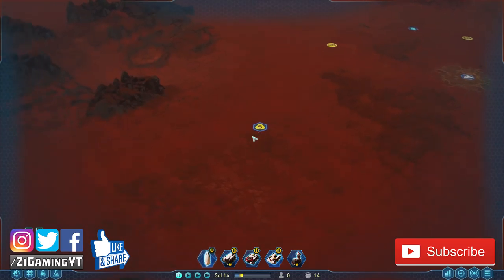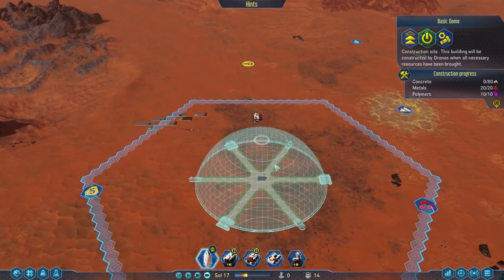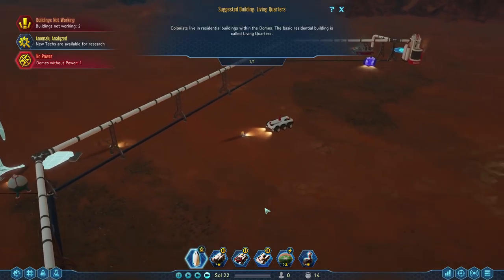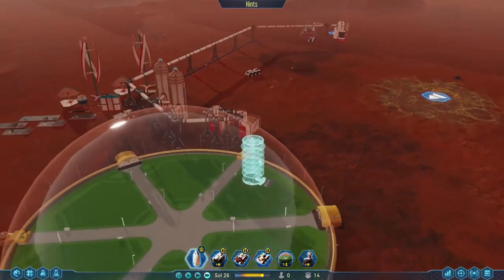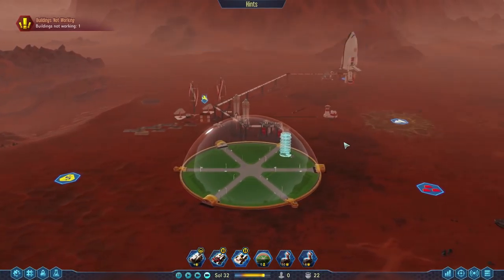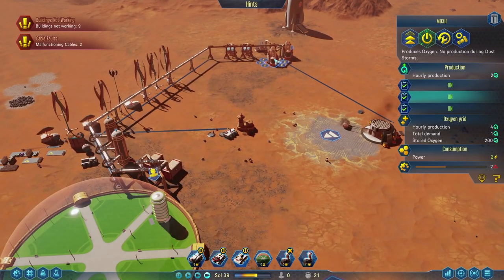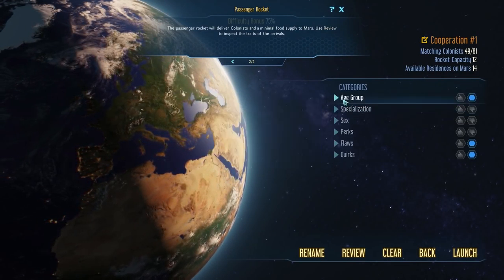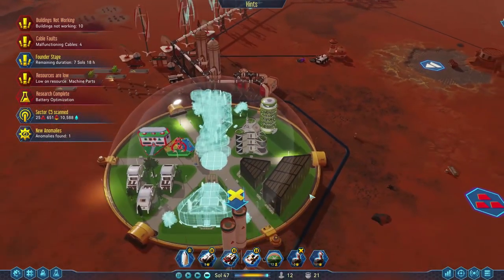Finding Water, Building a DOME and FIRST HUMANS! Surviving Mars Gameplay | Z1 Gaming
Surviving Mars is a sci-fi settlement builder all about colonizing Mars and surviving the process. Choose a space agency for resources and financial support before determining a location for your colony. Build domes and infrastructure, research new possibilities and utilize drones to unlock more elaborate ways to shape and expand your settlement.

Lets Get Social ?!!